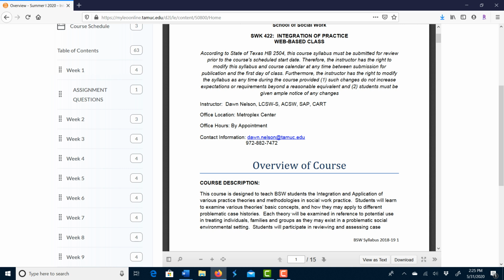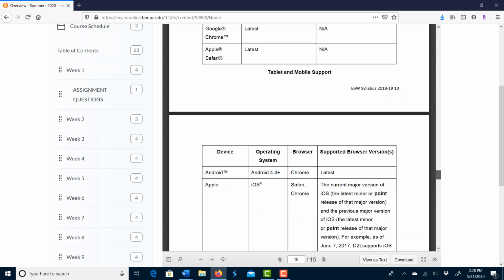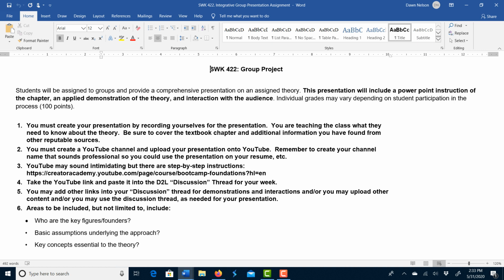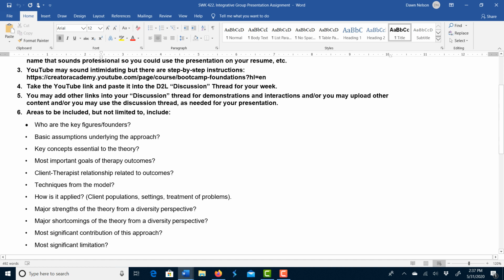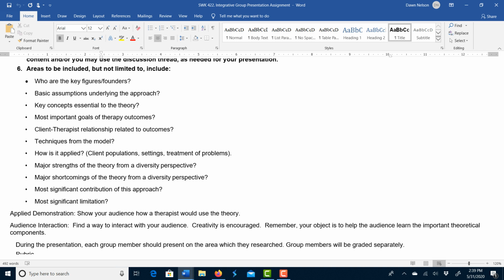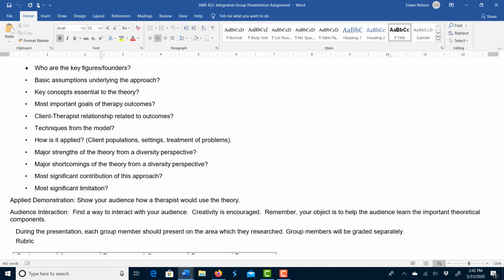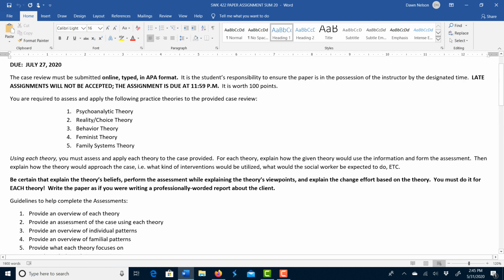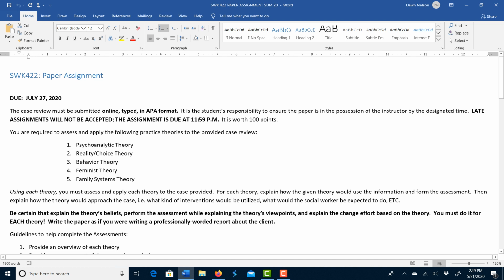SWK 422 NELSON...Introduction Week 1